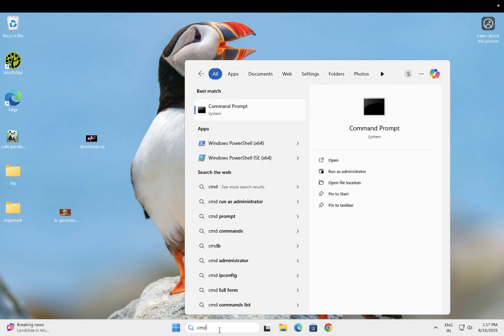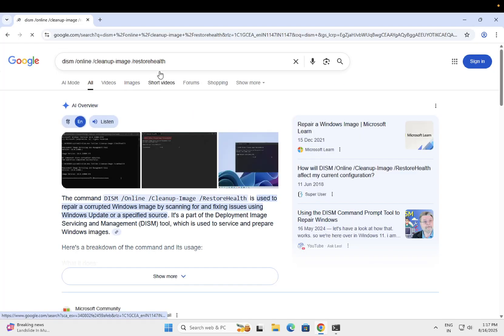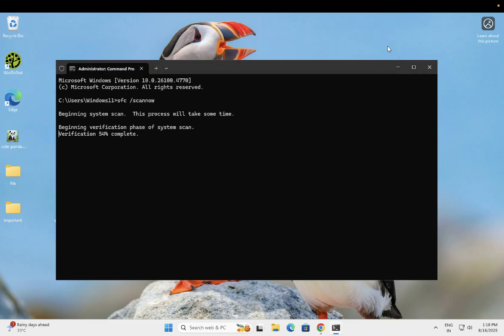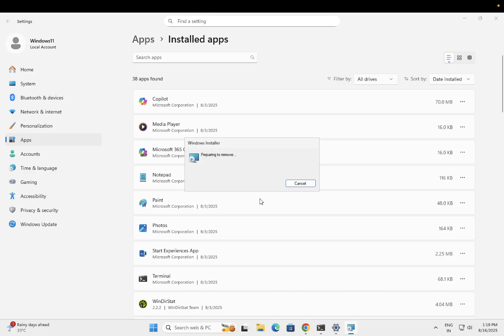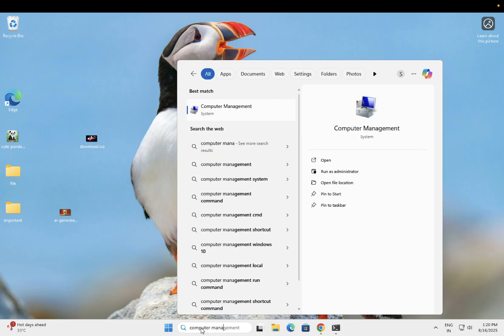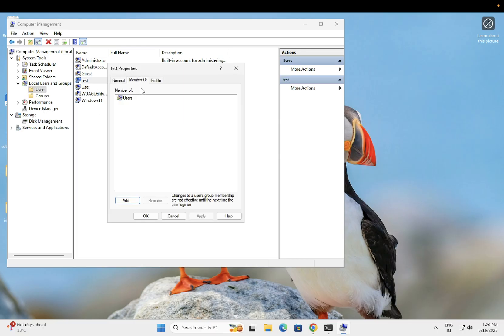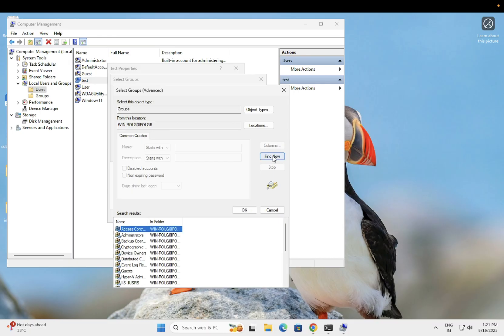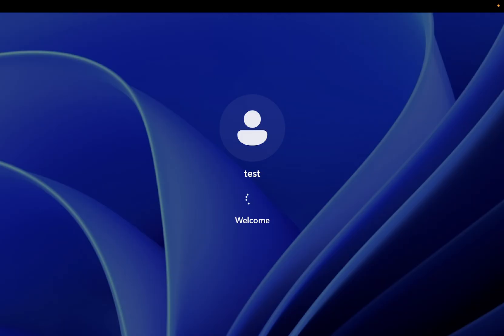✅2025 Fix - Drag and drop not working In Windows 11\10